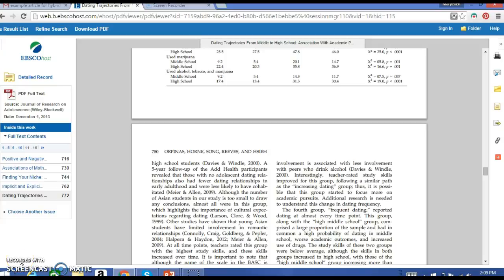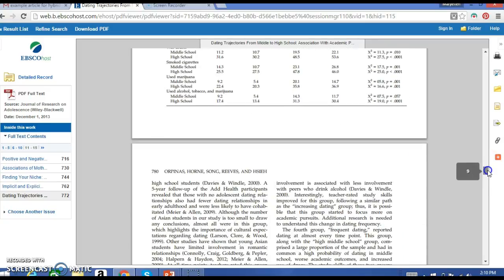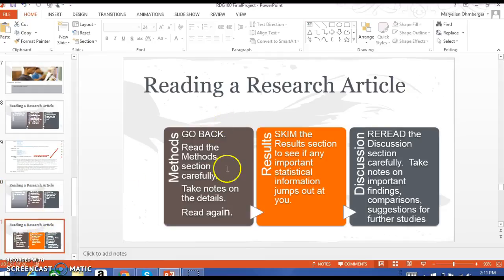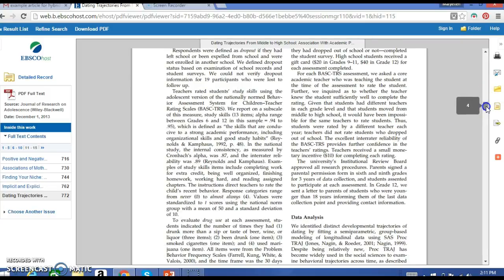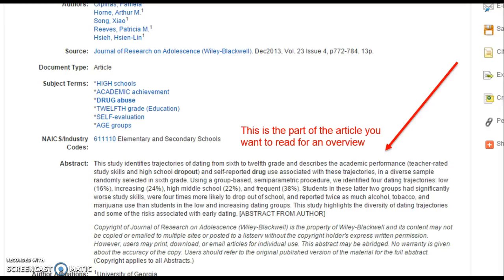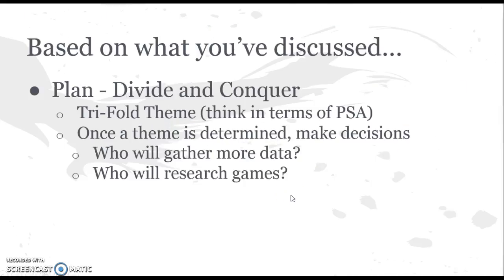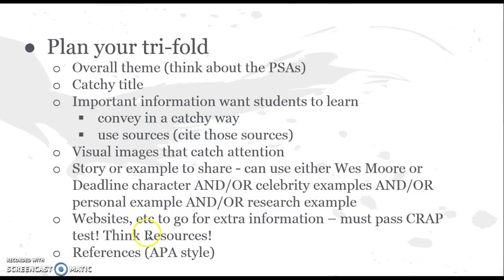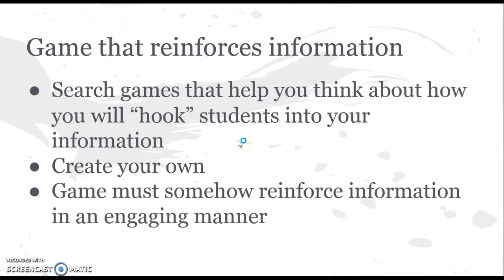RDG100 Final Project Details: Part 2